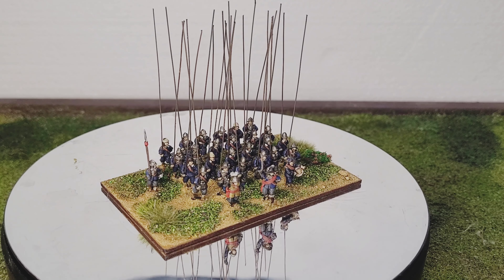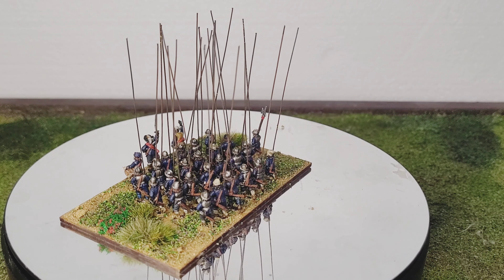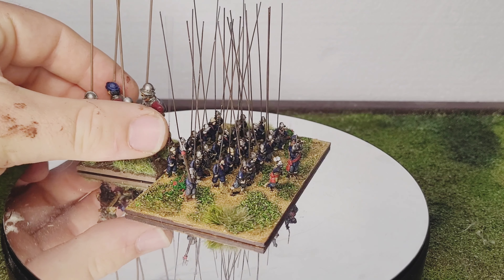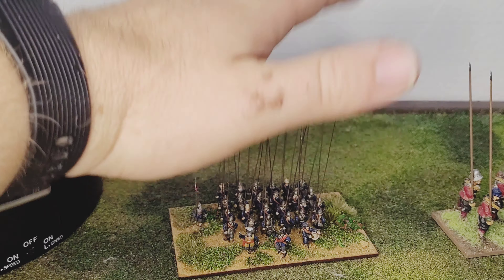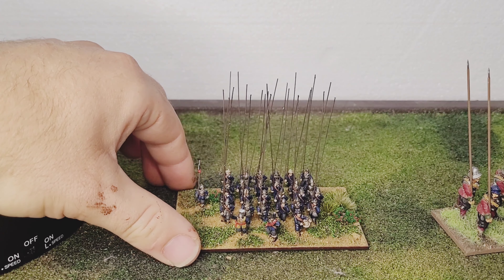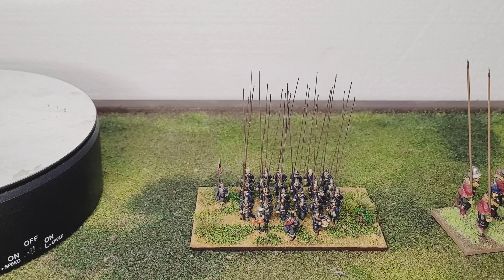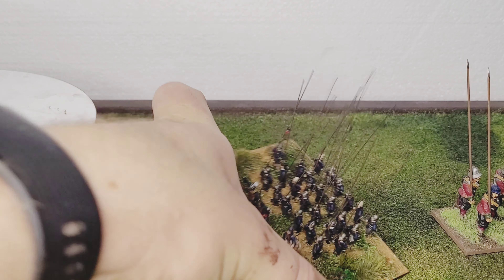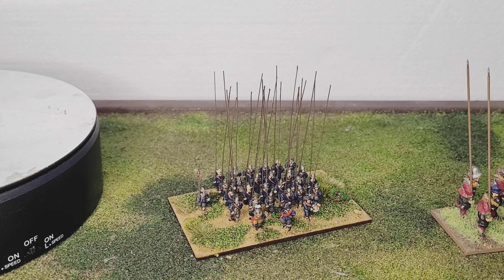15mm steelfist miniatures for ECW pike and shotte update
alright guys.

Another quick update on my new 15mm steel fist minitures for ECW royalists
really enjoying painting these and highly recommend them to anyone interested in the period and doing it in this scale.